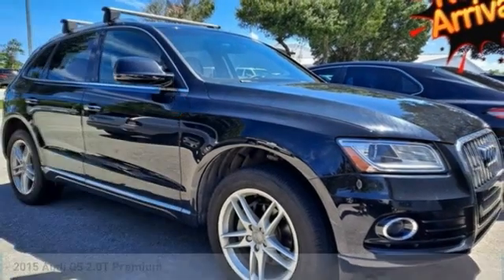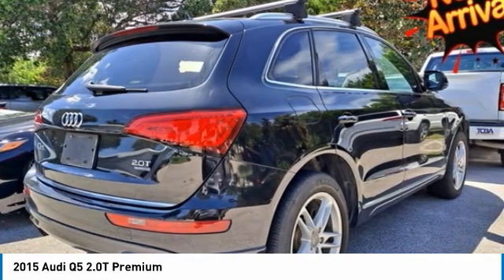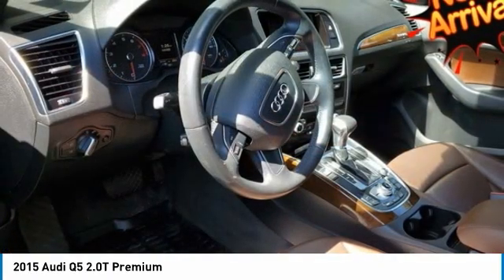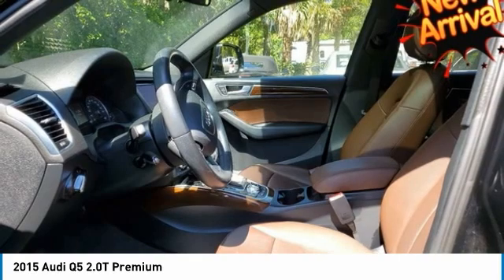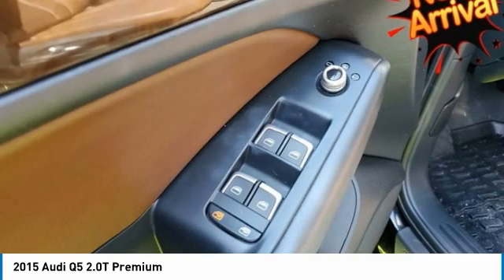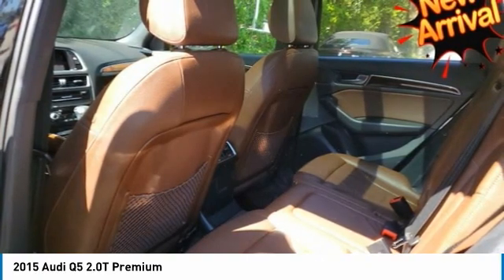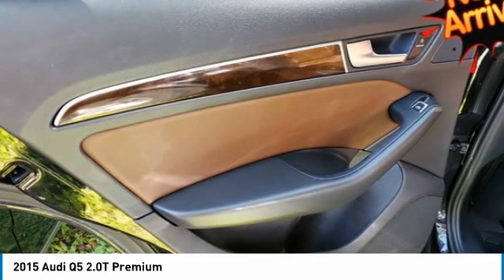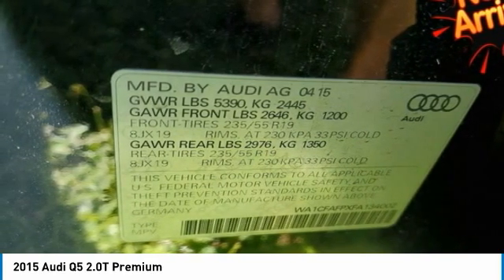2015 Audi Q5 2201987A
2015 Audi Q5 2.0T Premium

5851 S US Hwy 1

Brilliant Black 2015 Audi Q5 2.0T Premium quattro quattro 8-Speed Automatic with Tiptronic 2.0L 4-Cylinder TFSI NAVIGATION, MOONROOF, LEATHER SEATS, 4 WHEEL DRIVE, ALLOY WHEELS, BACKUP CAMERA, PUSH BUTTON START, BLUETOOTH, KEYLESS ENTRY, Black w/Leather Seating Surfaces, 10 Speakers, Air Conditioning, AM/FM radio, Automatic temperature control, Brake assist, Bumpers: body-color, CD player, Electronic Stability Control, Four wheel independent suspension, Front dual zone A/C, Garage door transmitter: HomeLink, Heated door mirrors, Illuminated entry, Panic alarm, Power door mirrors, Power driver seat, Power Liftgate, Power steering, Power windows, Radio data system, Rear air conditioning, Rear window defroster, Remote keyless entry, Roof rack, Security system, Speed control, Speed-sensing steering, Spoiler, Steering wheel mounted audio controls, Tachometer, Telescoping steering wheel, Tilt steering wheel, Traction control, Trip computer, Turn signal indicator mirrors.brbrRecent Arrival! Odometer is 4020 miles below market average! 20/28 City/Highway MPGbrbrAwards:br  * 2015 IIHS Top Safety Pick+   * 2015 KBB.com 10 Best Certified Pre-Owned Luxury Cars Under $30,000   * 2015 KBB.com 10 Best Luxury SUVsbrbrbrReviews:br  * If you want a 5-passenger do-anything SUV, but crave luxurious surroundings, theres a good chance the 2015 Audi Q5 lineup has just the right vehicle for you. Excellent resale values help offset the high cost of purchase. Source: KBB.combr  * Top-notch interior craftsmanship; TDI and hybrid's impressive fuel economy; 3.0T's strong supercharged V6; superb brake performance; sporty handling. Source: Edmundsbr  * When a 2015 Audi Q5 drives by, its sporty and sophisticated profile can't be missed. From its dramatic wheels and classy aluminum roof rails to the graceful slope of its roof, this is one SUV that stands apart from the crowd. The Q5 has a Singleframe grille, sleek bumper and light designs, and signature Audi LED technology in the taillights and available daytime running lights. The Q5 presents its occupants with seats placed at the perfect height for easy entry and exit, with virtually no bending or stretching involved. After settling in, occupants find themselves in a cabin filled with luxurious leather and an eye-catching mix of aluminum accents and all-natural walnut trim. The dashboard has been laid out to serve the driver and features an available integrated MMI screen. Rear passengers will enjoy the superb comfort awarded by reclining seats in a 40/20/40 split, independent climate controls, and privacy glass. The turbocharged 211hp 2.0L TFSI engine can achieve 28mpg on a highway cruise, while the supercharged V6 in the 3.0T model pumps out a robust 272hp and 295 pounds-feet of torque. Audi quattro seamlessly spreads the power among all four wheels, all the time, enhancing traction under all conditions. Audi connect with Google Earth imagery and Wi-Fi connectivity allows for up to eight devices. Ten speakers and Audi concert radio amplify the single CD player, mp3 playback capability and iPod integration. Safety features abound in this graceful utility vehicle including power windows with pinch protection, airbags, five-link front suspension and trapezoidal-link rear suspension. Source: The Manufacturer Summary